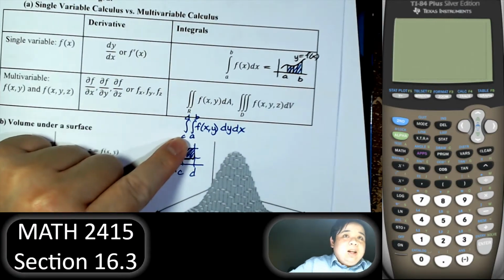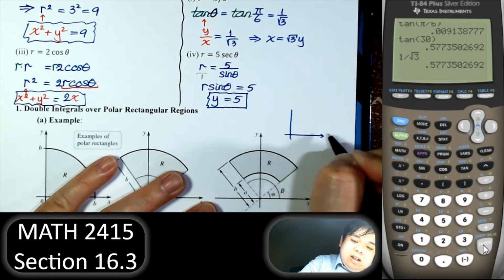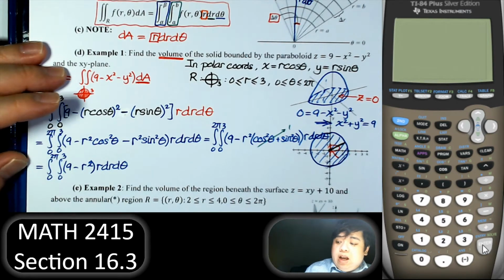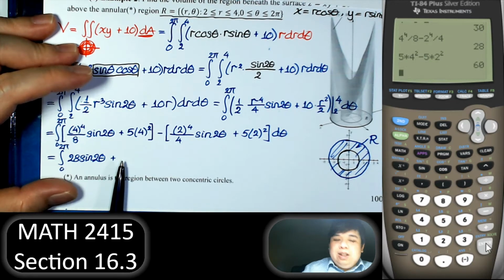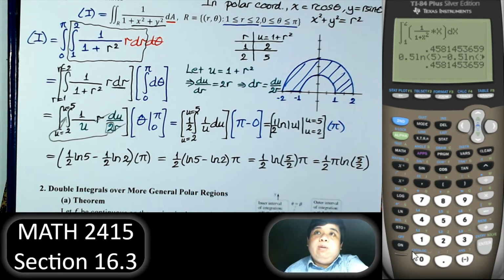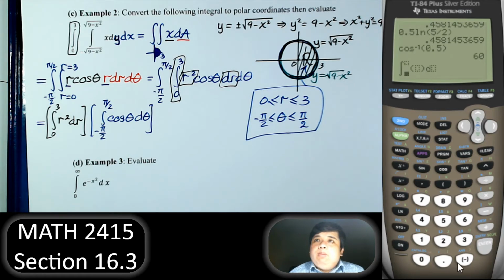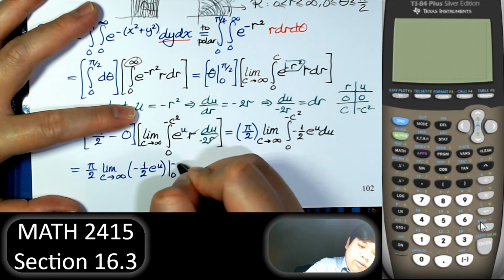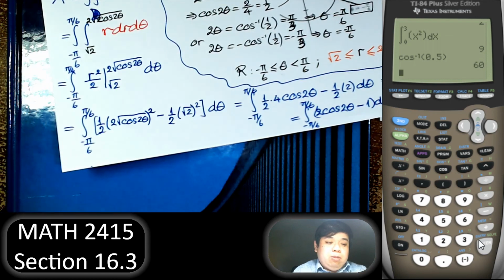Calculus 3 - Module 3 - Section 16.3